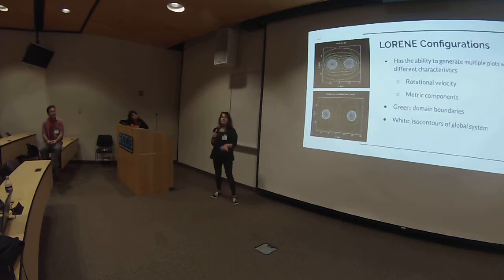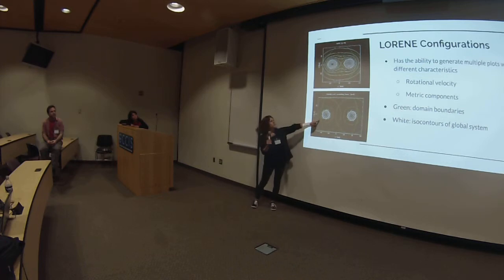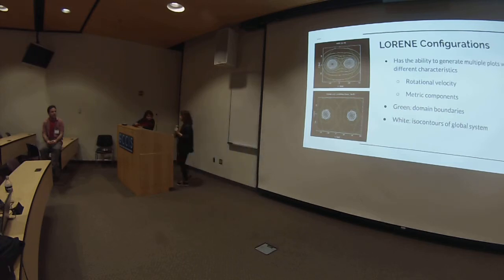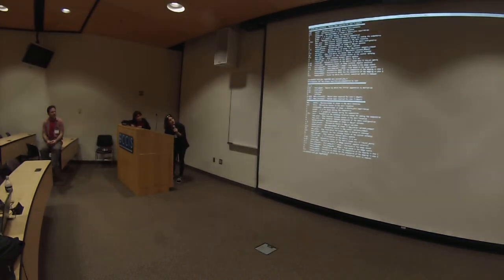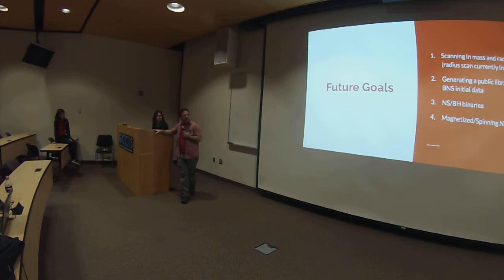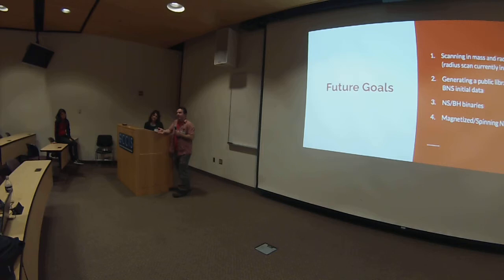Tutorial 3 Lorene, Faber:Gupte part 2